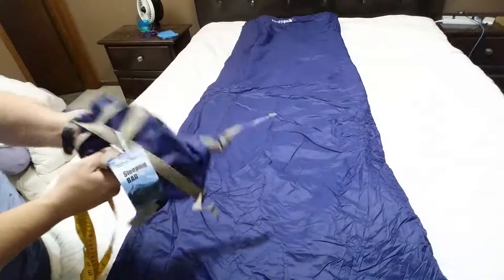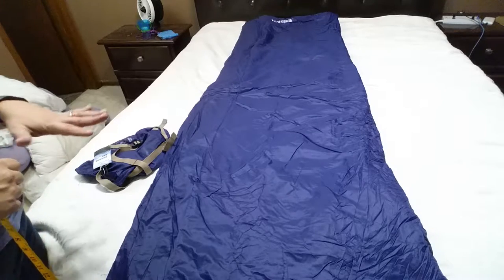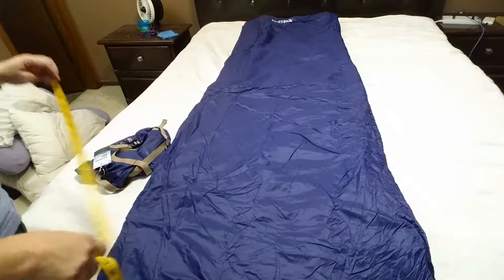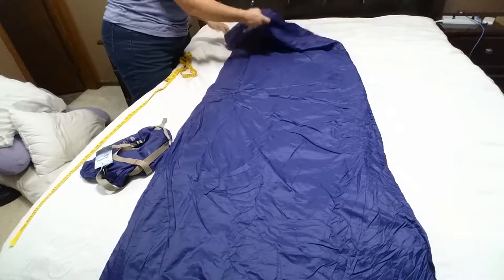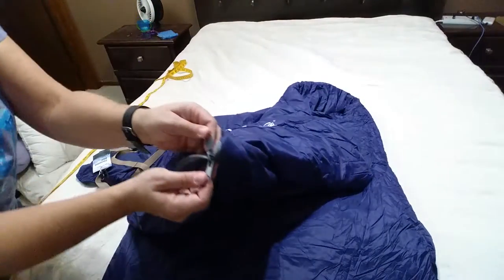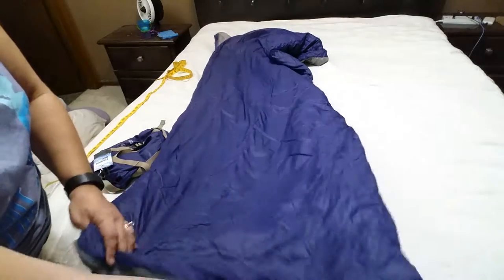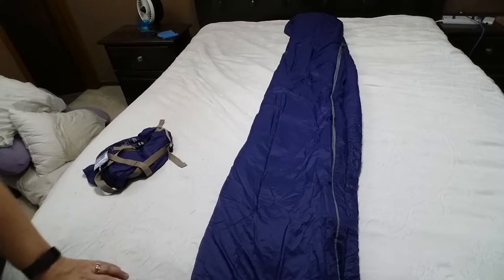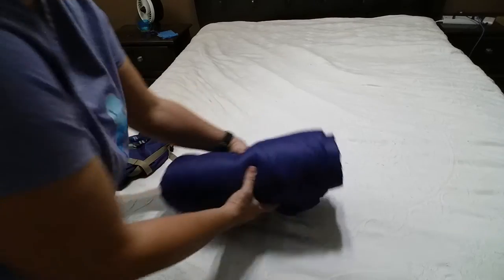Tenn Well Sleeping Bag